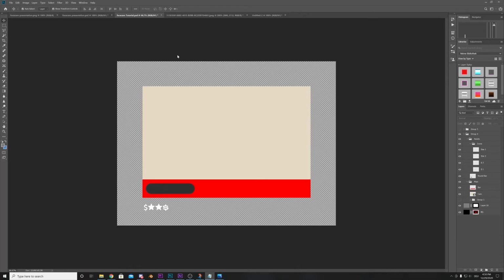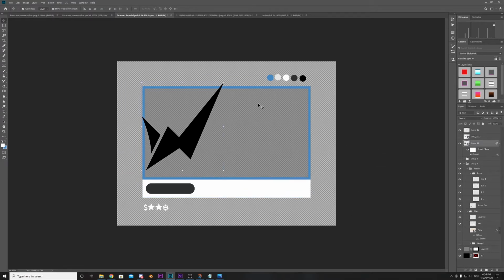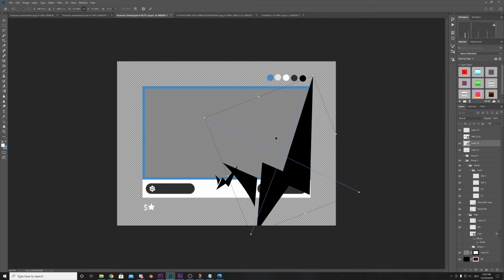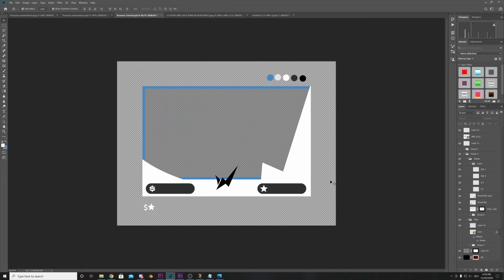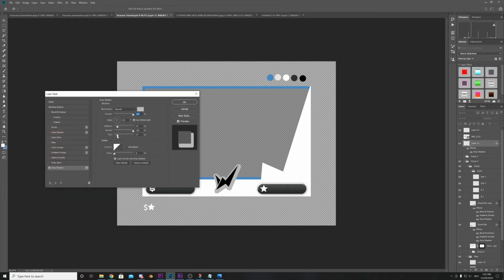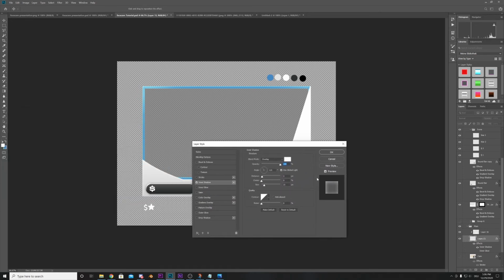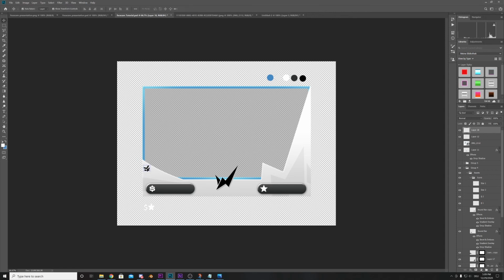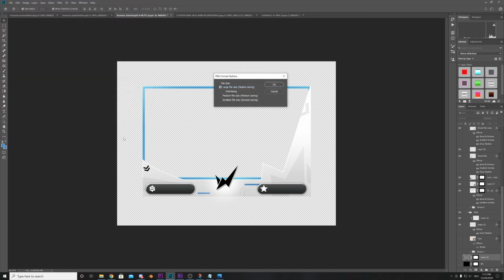Facecam Tutorial + Free Template | Photoshop 2020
Welcome to a new video of TutorialTuesday !
Today ill show you how to make a basic Facecam Overlay with Photoshop. I have also provided a Free template for you to work with to create it alongside my Tutorial.